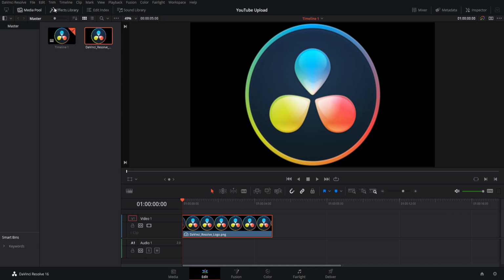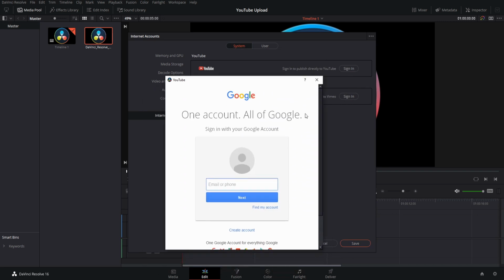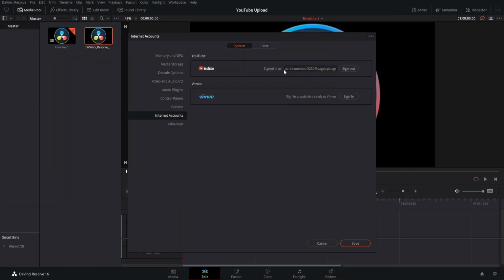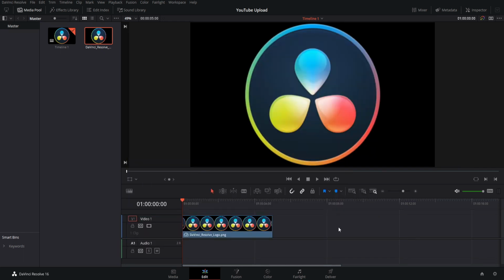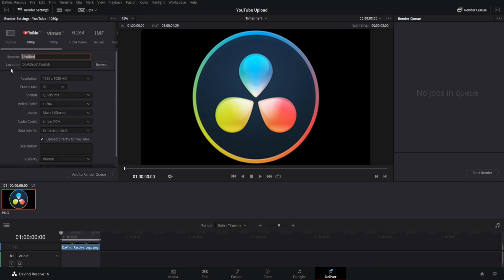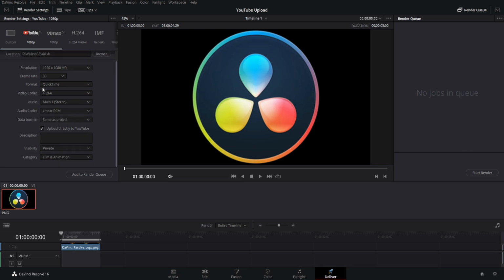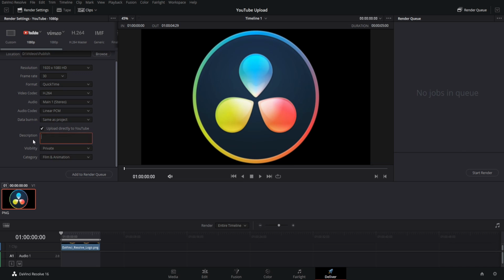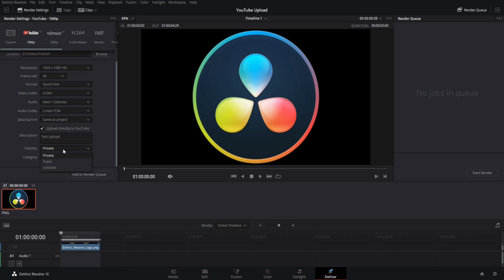How to Upload Videos on Youtube Automatically on Export ~ DaVinci Resolve 16 Tutorial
Save a step and upload your videos automatically when you export them from DaVinci Resolve 16 (free video editor for windows, mac, linux). Remember to edit the settings of the video like monetization and thumbnail later on studio.youtube.com!